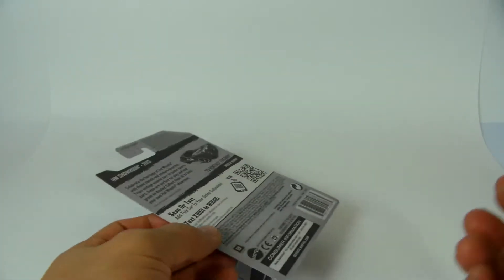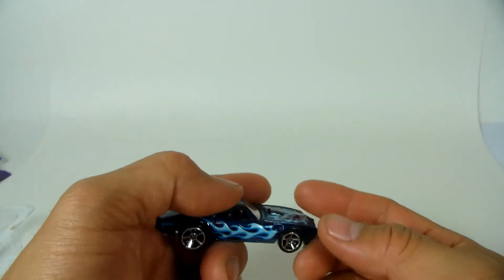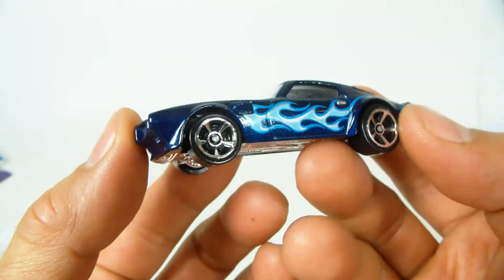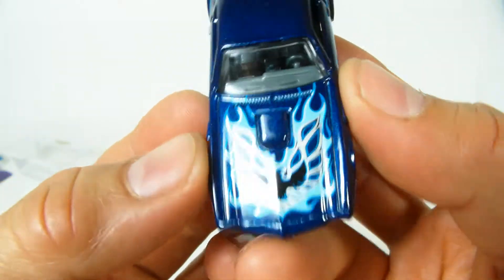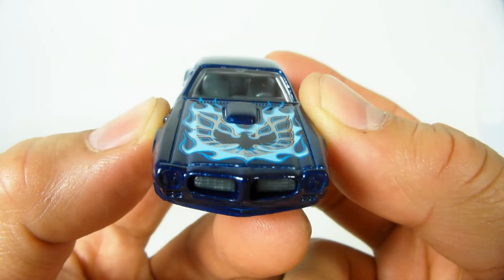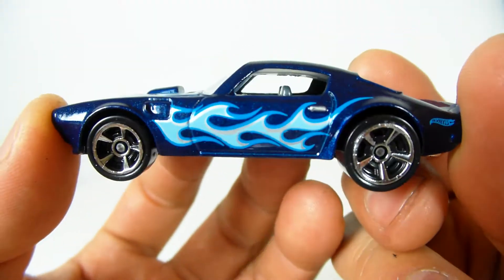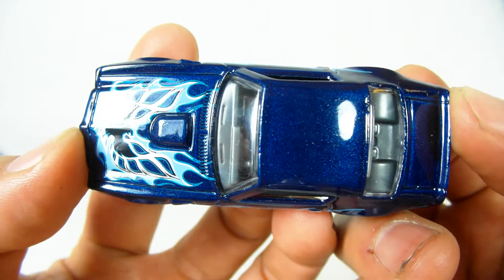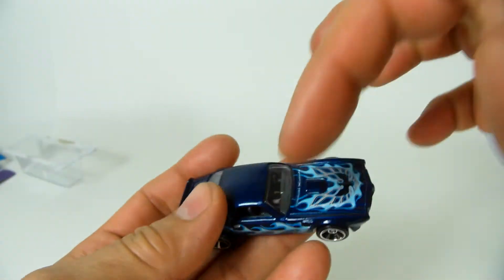QUICKIE CAR REVIEW - '73 Pontiac Firebird - Hot Wheels 2013 G CASE first to market